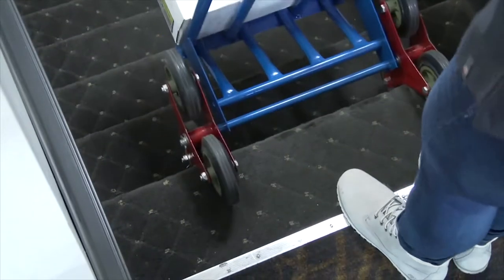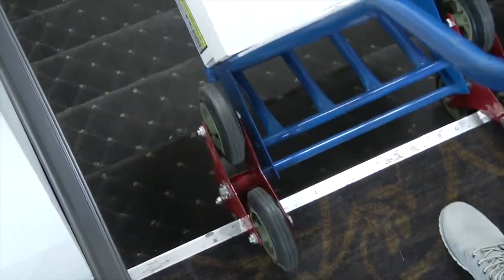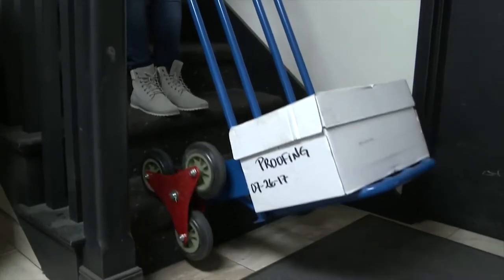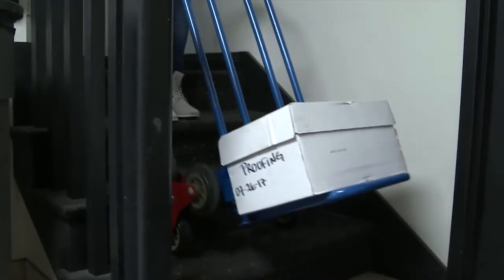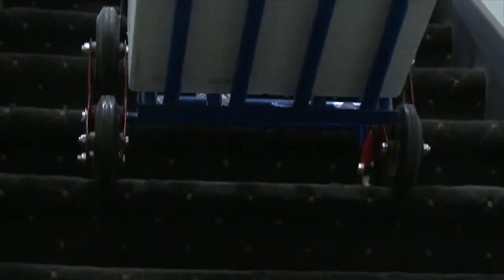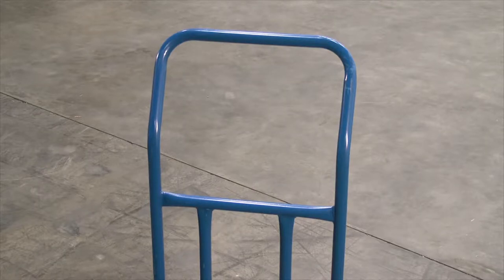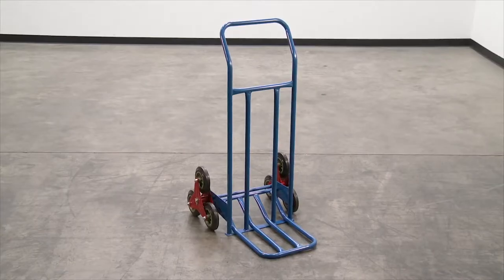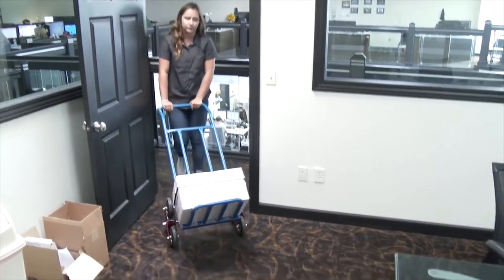Vestil Steel Stair Hand Truck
No more thuds or bumps while using your hand truck on stairs.